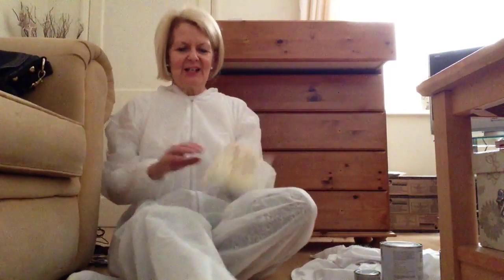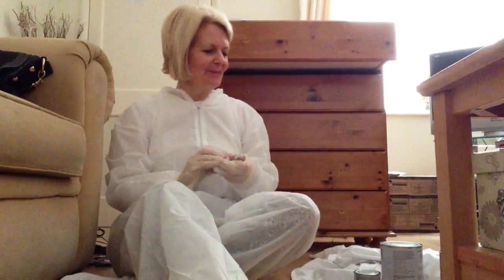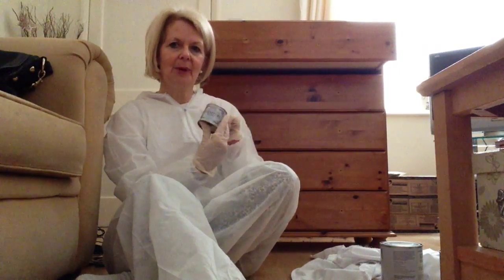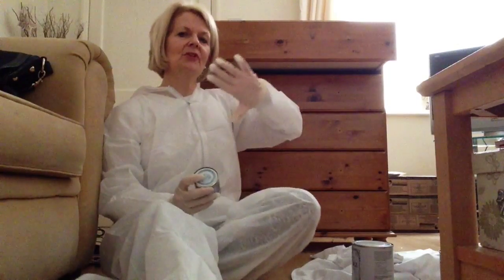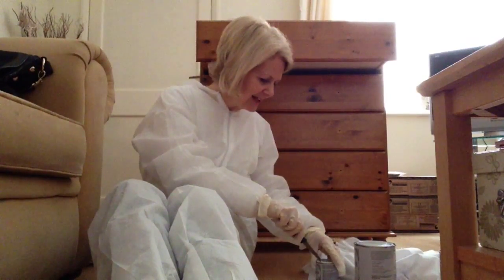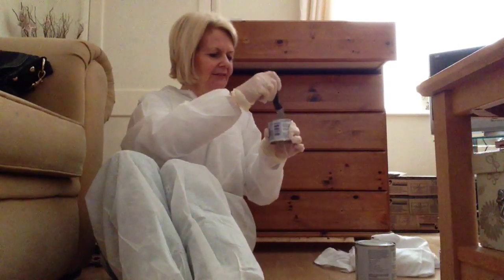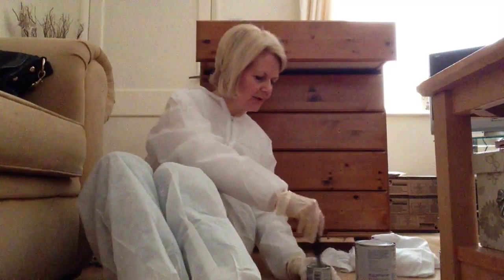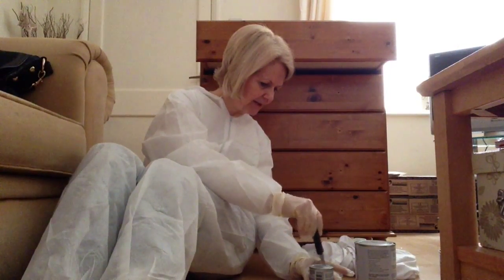Painting and Decorating Chest of Drawers Trailer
Trailer for my video ... To be released in May! X